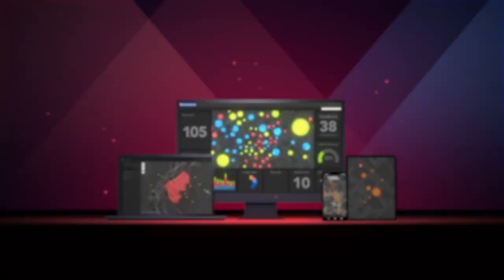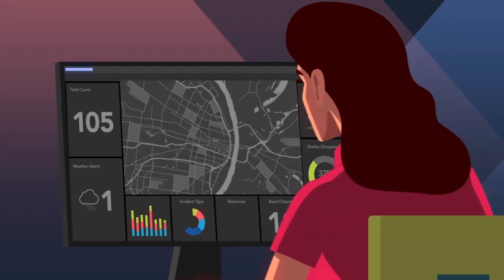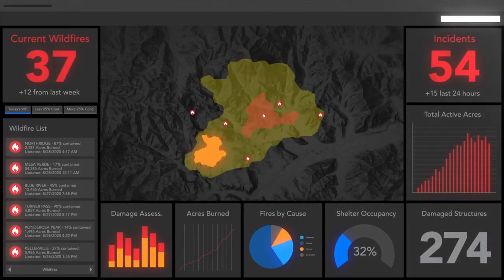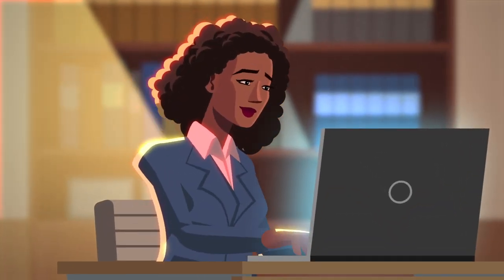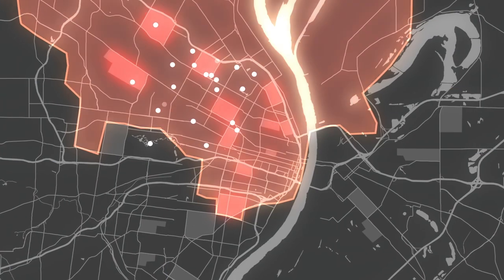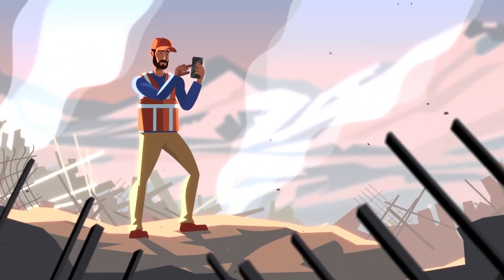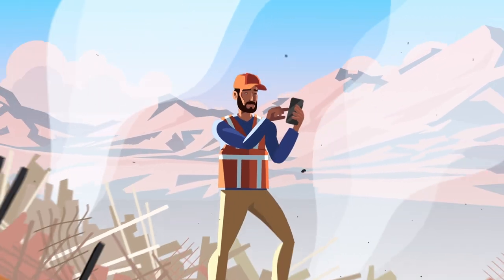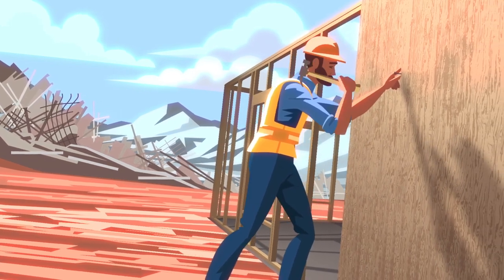Esri’s Solution for Emergency Management Operations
Esri's Emergency Management Operations Solution is a fully integrated system that allows you, your team, and unlimited partner agencies to maintain shared situational awareness at all points during a response. With real-time data feeds continuously updating configurable, cloud-based dashboards and maps, your teams' data becomes instantly available to inform the public and guide your mission-critical decisions at the same time.

The solution includes response applications that will help your team:
- Maintain real-time situational awareness.
- Conduct faster, more efficient damage assessments.
- Analyze the potential impact with readily available data.
- Deliver on-demand incident briefings.
- Communicate accurate, up-to-the-minute information to the public.